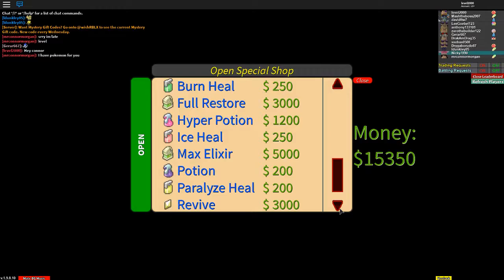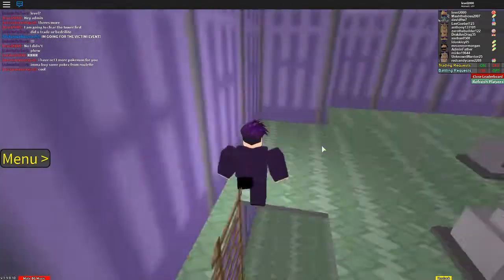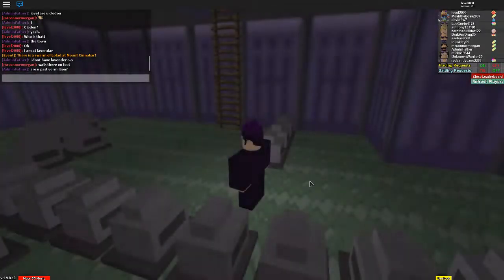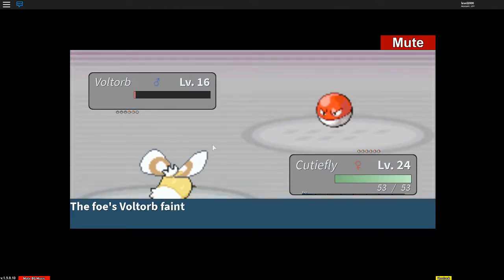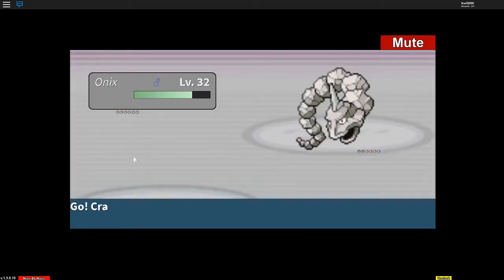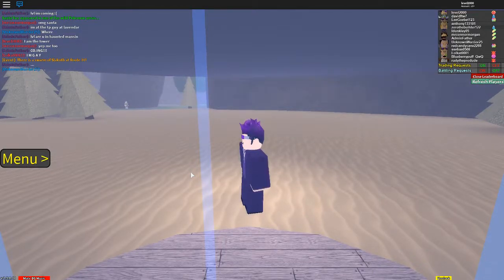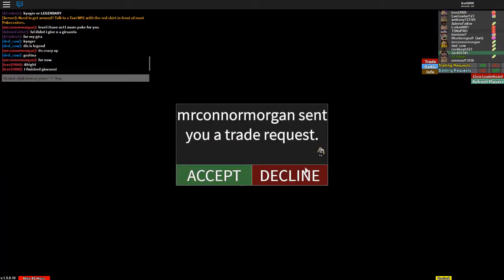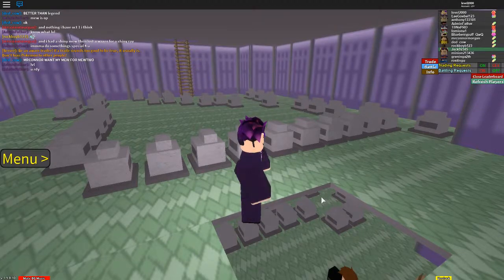Got a lot of new pokemon! Project Pokemon Roblox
I lose to Giovanni the leader of team rocket then spend over half a hour trying to get back to lavendar town from Mt. Moon. When I return to the dreaded tower I absolutely destroy Giovanni no mercy for the weak!